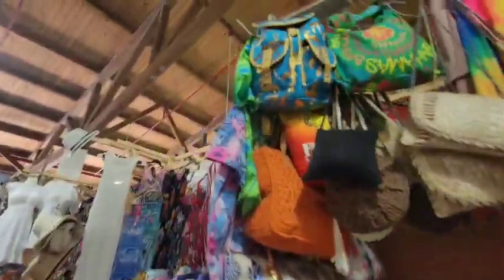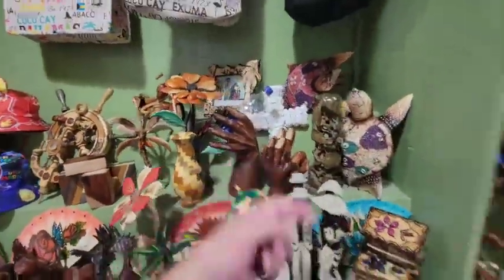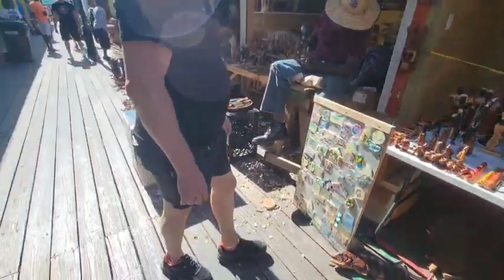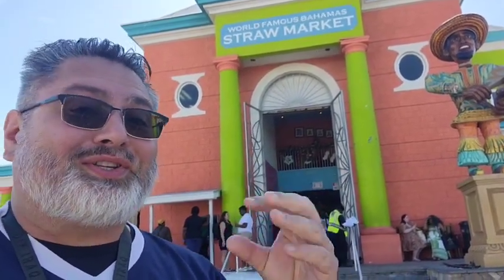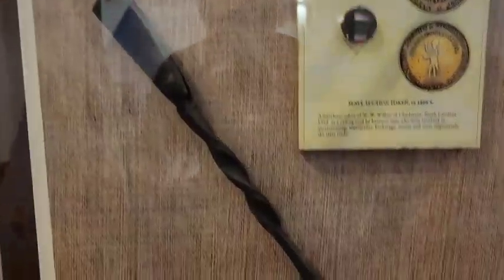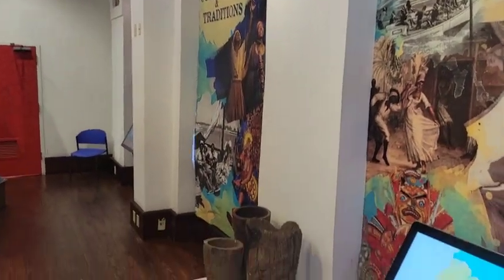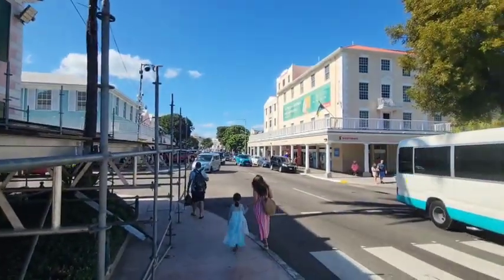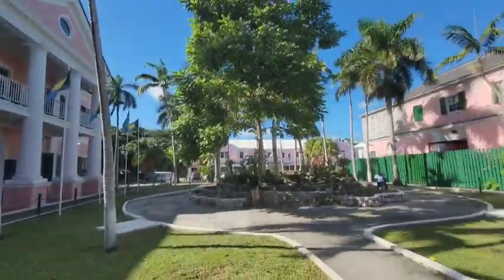Day in Nassua, Bahamas 🇧🇸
I visit the Slavery and Emancipation Museum and Straw Market.